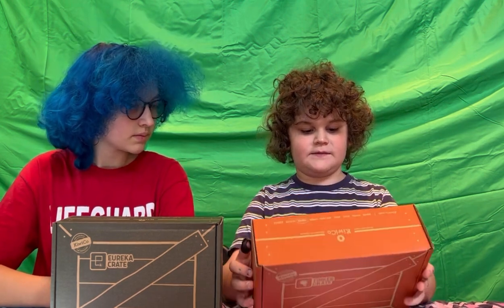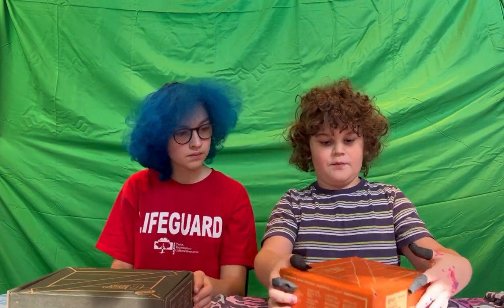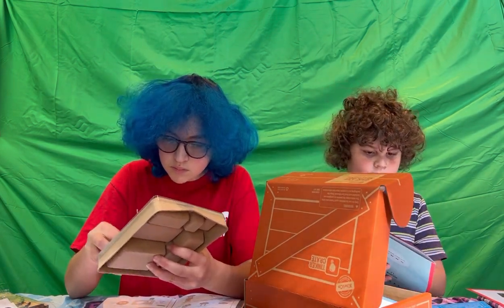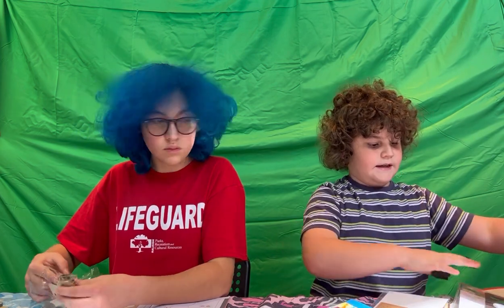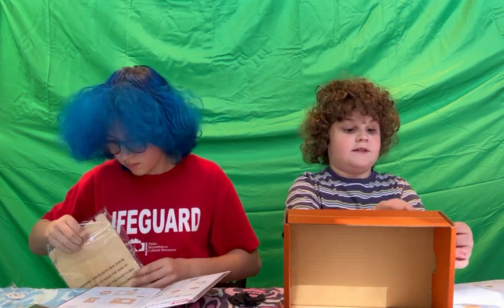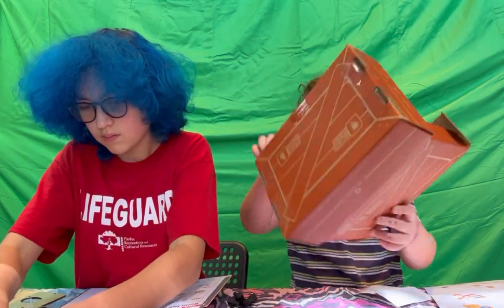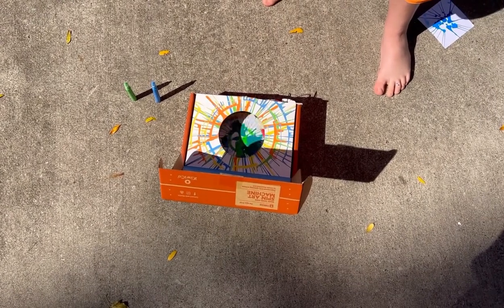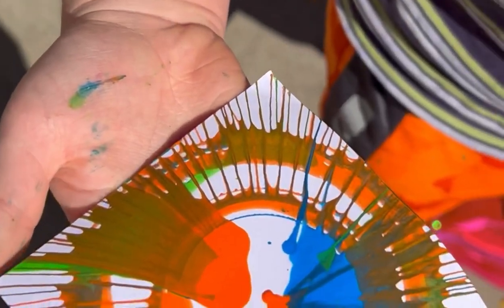Kiwi crate unboxing and building...a lockbox and spin art machine